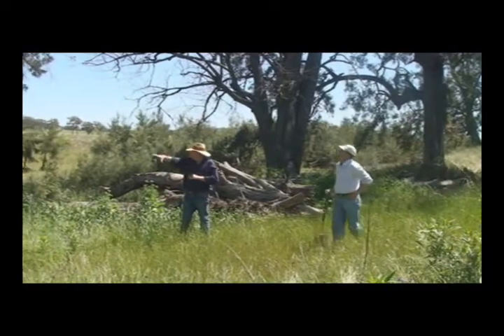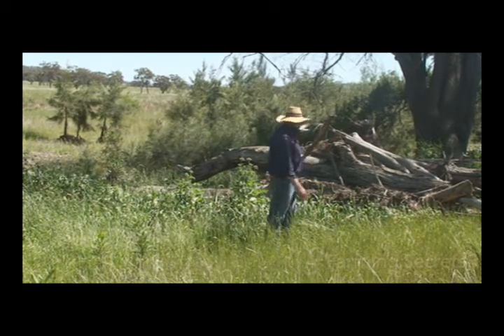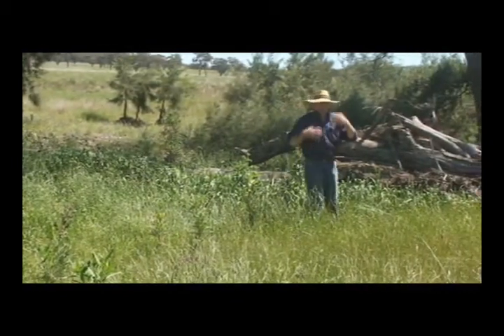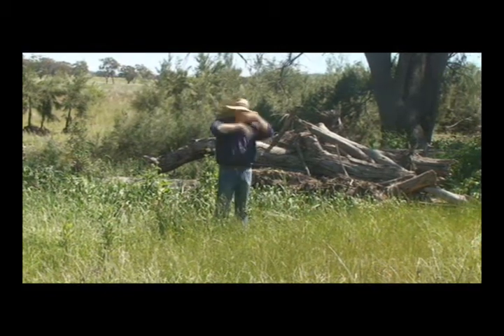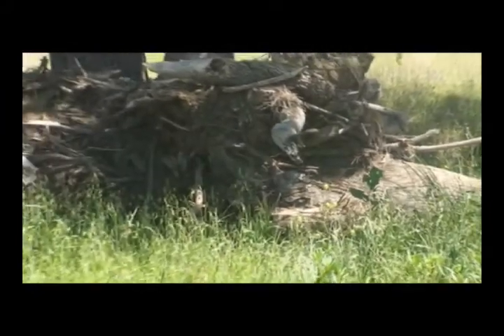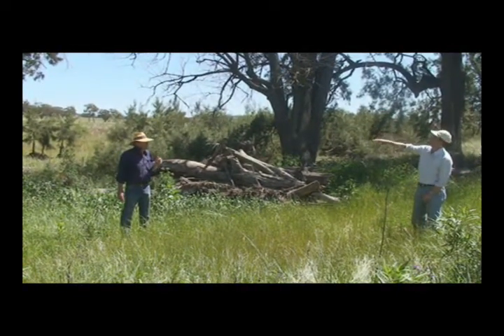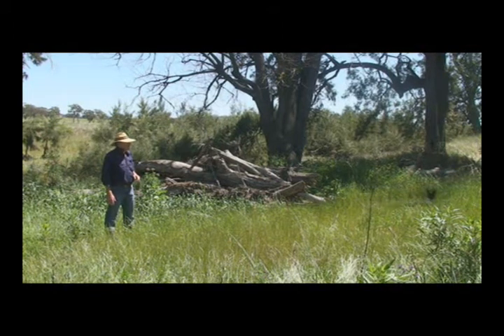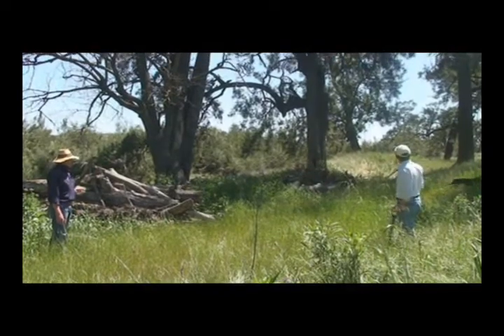The Natural Sequence Part 4 of 5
Watch and listen to Maarten Stapper as he helps Craig to place logs strategically across the water flow to redirect and change the water energy. The plan is to create a chain of ponds where water and vegetation are retained for long-term benefits.